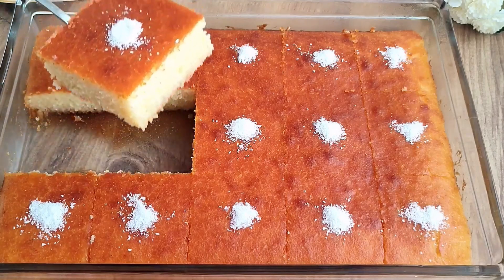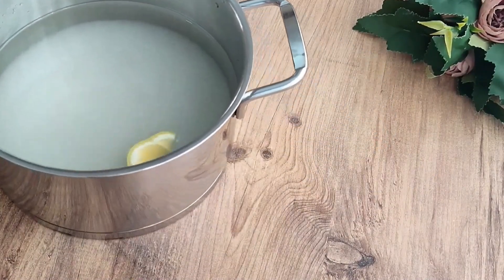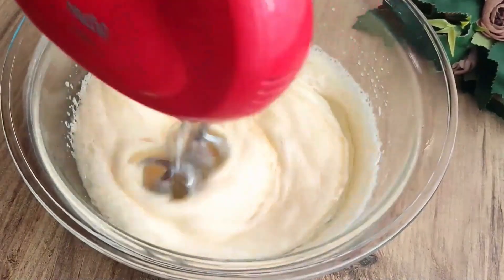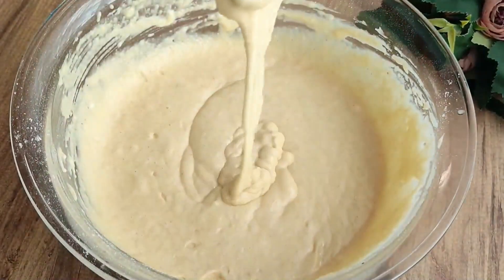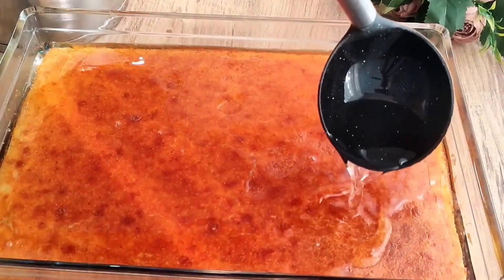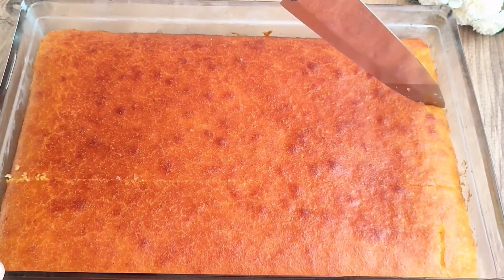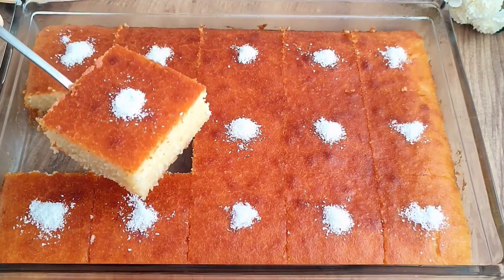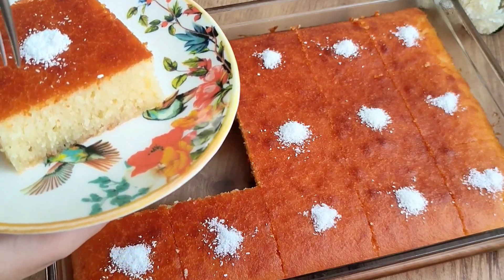0127 Large Batch Revani: Fully Measured Recipe for This Classic Syrupy Dessert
Make a generous batch of revani, a traditional Turkish semolina cake soaked in syrup, with this fully measured recipe. It's perfect for sharing with a crowd.